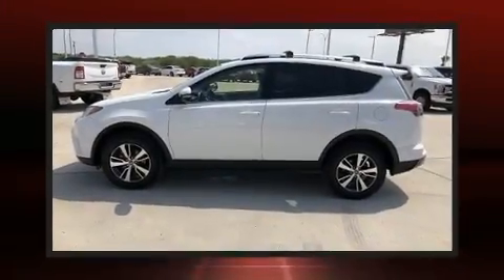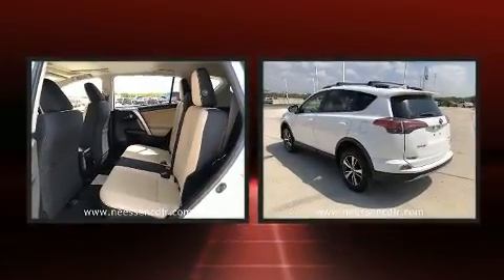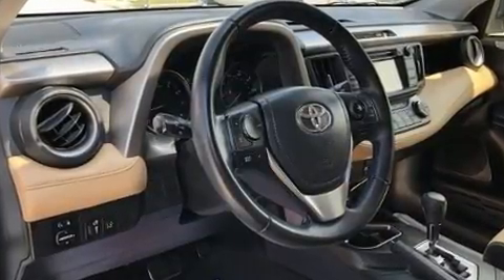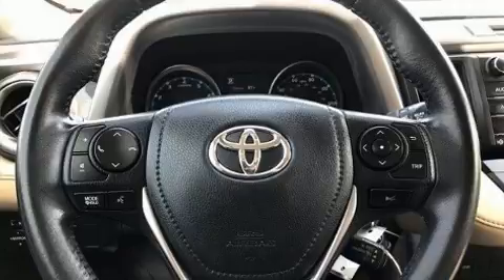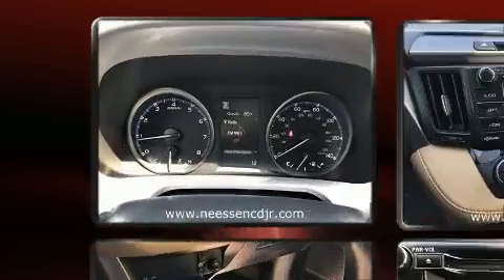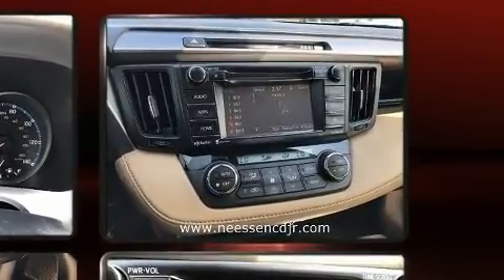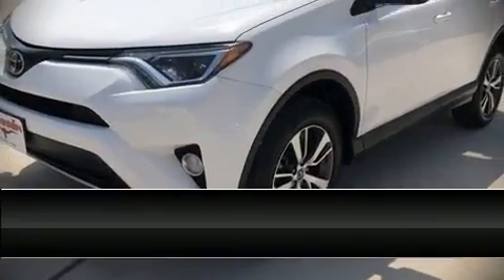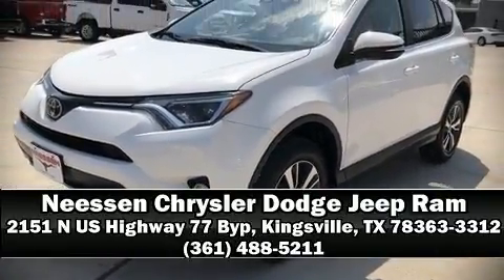2017 Toyota RAV4 XLE in Kingsville, TX 78363-3312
2151 N US Highway 77 Byp

Load your family into the 2017 Toyota RAV4. It features an automatic transmission, front-wheel drive, and a 2.5 liter 4 cylinder engine. All of the premium features expected of a Toyota are offered, including: variably intermittent wipers, air conditioning, tilt steering wheel, power door mirrors, lane departure warning, an overhead console, and remote keyless entry. For drivers who enjoy the natural environment, a power moon roof allows an infusion of fresh air. Toyota ensures the safety and security of its passengers with equipment such as: dual front impact airbags with occupant sensing airbag, head curtain airbags, traction control, brake assist, ignition disabling, and 4 wheel disc brakes with ABS. Adaptive cruise control maintains a pre set distance behind the car ahead of you, simplifying highway driving and enhancing safety. It also arrives with a Carfax history report, providing you peace of mind with detailed information. Our sales staff will help you find the vehicle that you've been searching for. We'd be happy to answer any questions that you may have. Stop in and take a test drive!